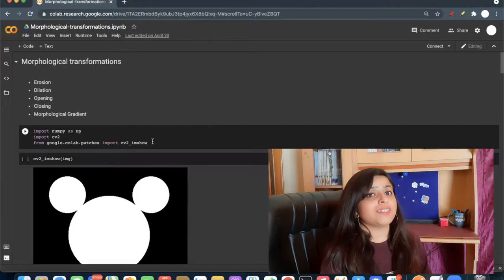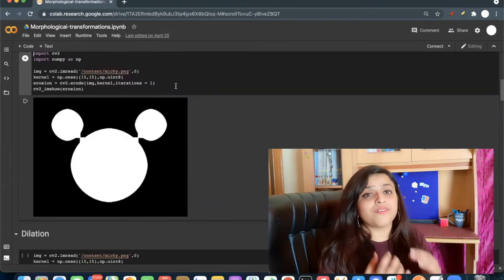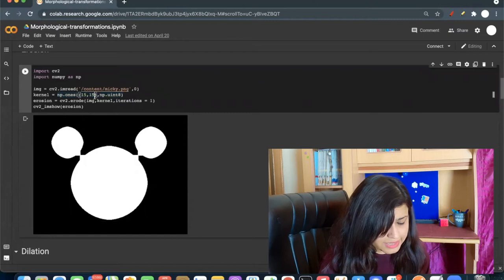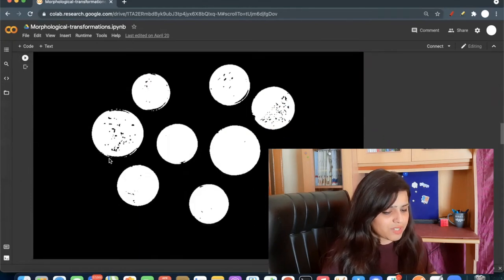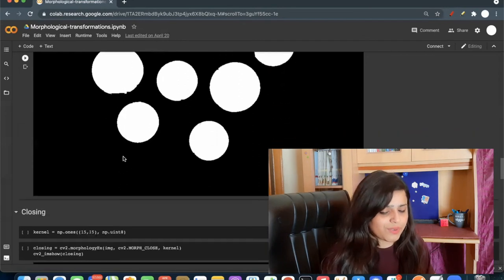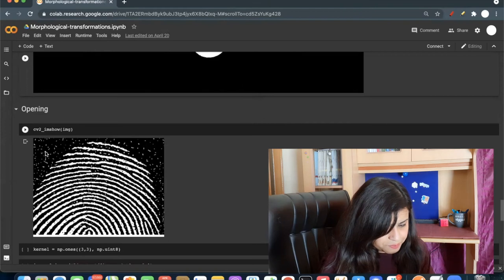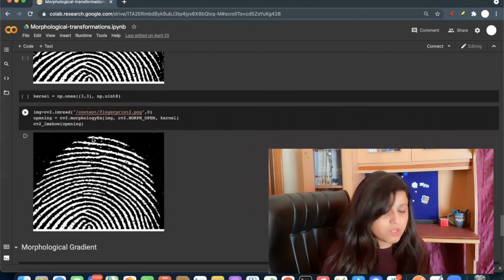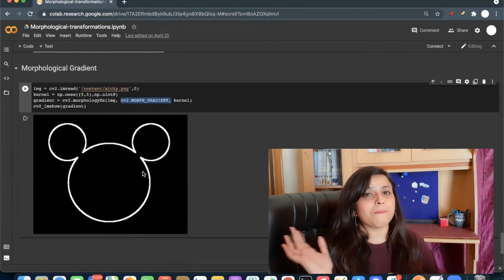Morphological Transformations on Images | OpenCV | Computer Vision Playlist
Morphological transformations are some simple operations based on the image shape. It is normally performed on binary images. It needs two inputs, one is our original image, second one is called structuring element or kernel which decides the nature of operation. Two basic morphological operators are Erosion and Dilation. Then its variant forms like Opening, Closing, Gradient etc also comes into play.
In this video , I explained how we can perform this operations on images .

★ All the notebooks and materials of this playlist will be uploaded in this GitHub repo

If you like these tutorials and would like to support them then the easiest way is to simply like the video and give it a thumbs up & also it's a huge help to share these videos with anyone who you think would find them useful.

⭐️  ABOUT ME ⭐️

I am Yashvi Patel, Software Developer with Data science skills and Kaggle Notebook Master. I created this channel to share my knowledge and experience with you all. This channel will include practical tutorials solving problems from Kaggle datasets and competitions. I will upload videos related to Data Science, Machine learning, Deep learning, Natural Language Processing, and Computer vision.